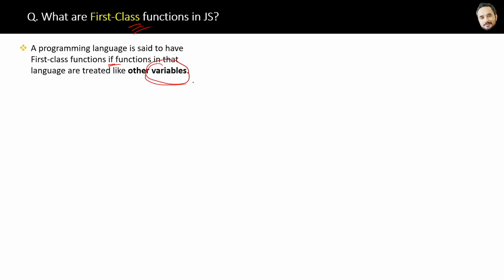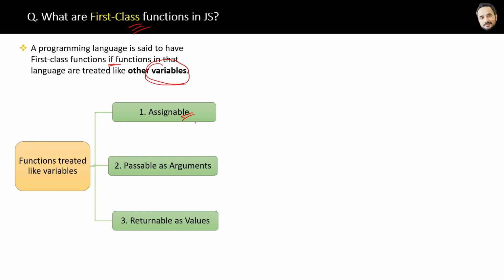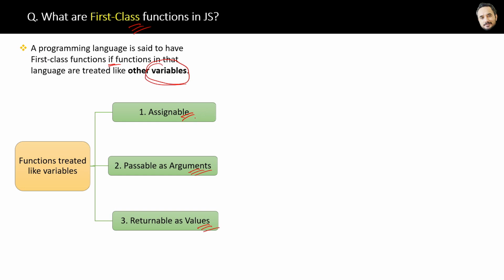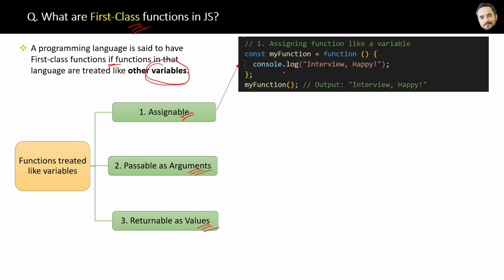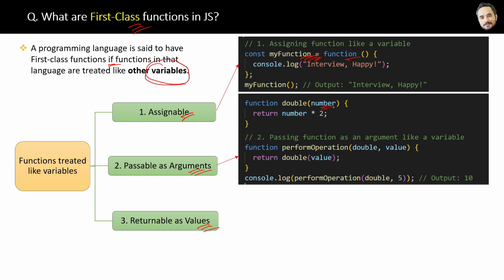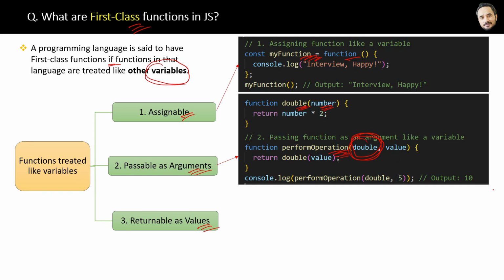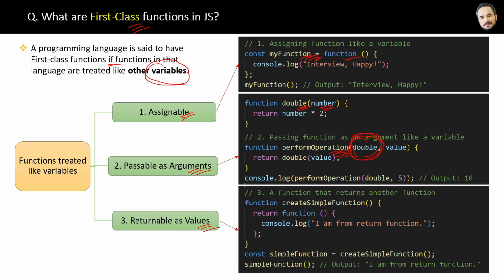JavaScript Interview - Q What are First Class functions in JavaScript ?